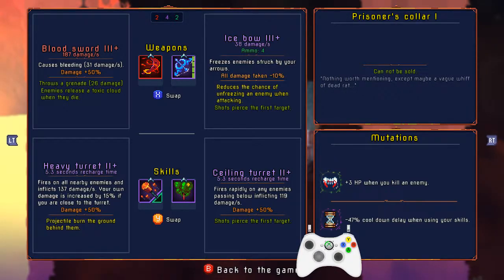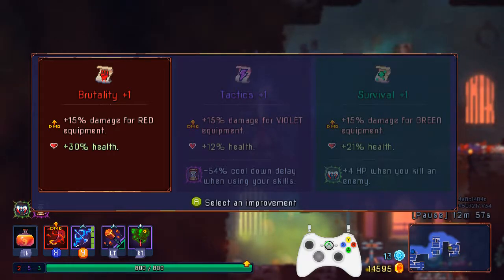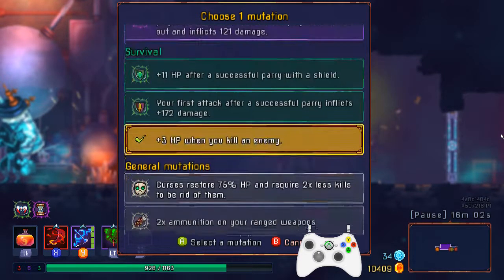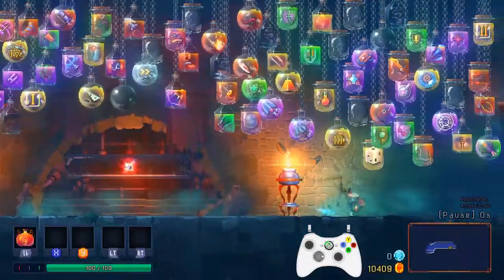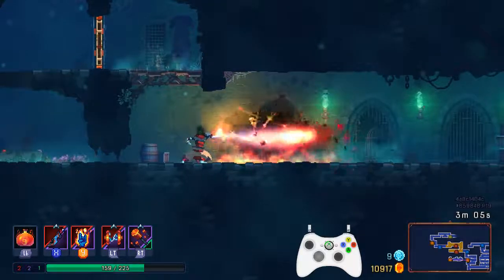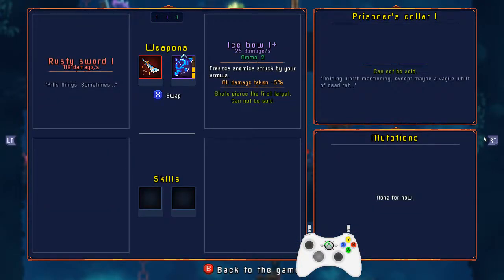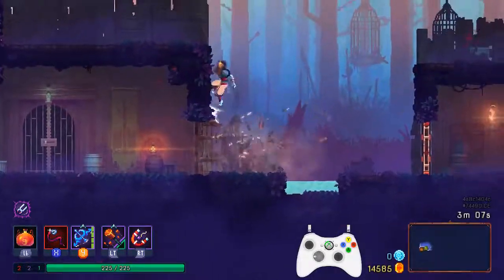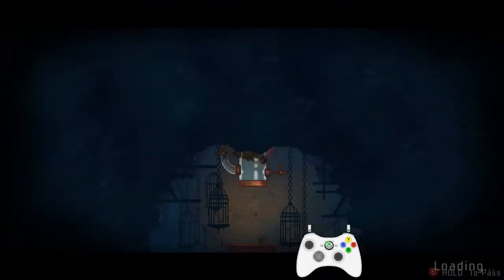int3r4ct plays Dead Cells: Foundry Update - Part 46: Questions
I love rogue-lites, souls-like, and Metroidvania games, and as much as those are “buzzwords” in the gaming community as far as journalists and developers are concerned, Dead Cells certainly lives up to those descriptors. It has the hard and punishing gameplay of a Souls game combined with the power-ups, secrets and map exploration of a Metroidvania game all wrapped up in a procedurally generated rogue-lite shell of a game. One of the things I love the most about Dead Cells is it gives me the same satisfaction I got from beating Dark Souls where once you learn all the enemy patterns and learn the controls, you can’t blame RNG or the game for you getting hit or losing, you can only blame yourself. The “Brutal Update” lives up to it’s name, adding in new mechanics, new enemies and new areas, as well as reworking the way power-up scrolls work and reworking shields and weapons. The “Foundry Update” adds Boss Cells, giving you a way of increasing the difficulty of the game as well as the Foundry: a place to spend excess cells in order to make your weapons better at a base level. It also adds in a new system, “Mutations,” which allow you to customize your runs a little bit more based on your playstyle and weapons.